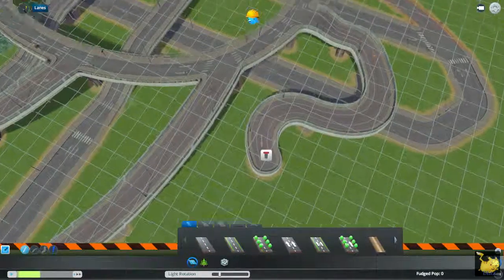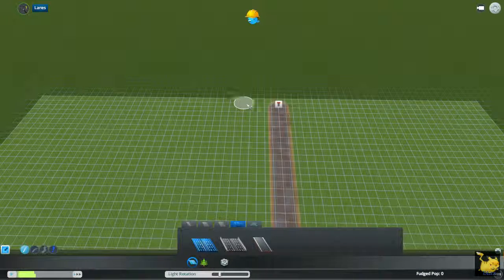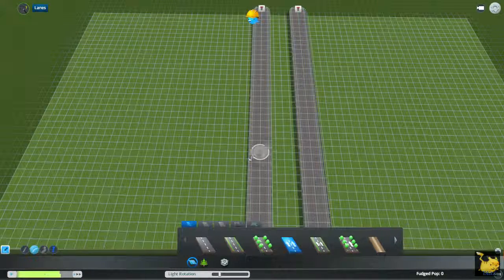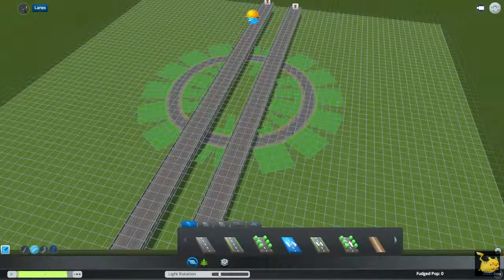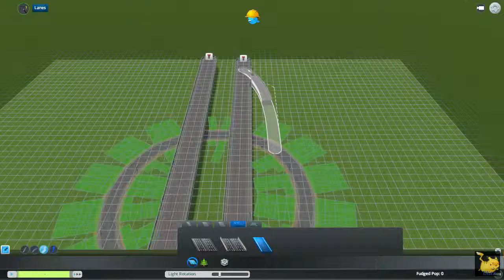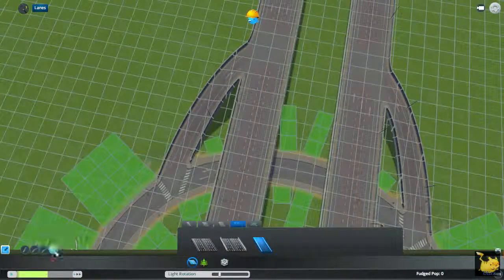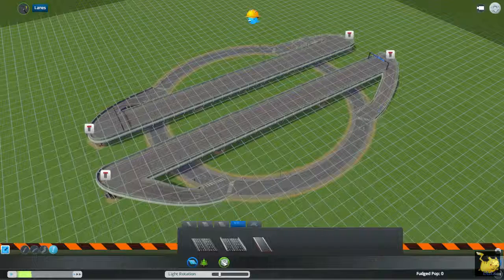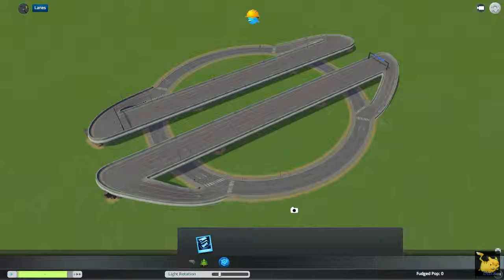Faffing About in Cities: Skylines, Ep05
Sick and tired of that spaghetti junction we made in Ep03?  Yeah, me too.  Finally we succeed in making a rotary interchange!

Also, sorry for the depreciated quality, somehow, I accidentally recorded in the wrong profile.